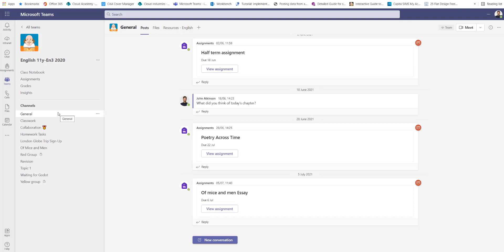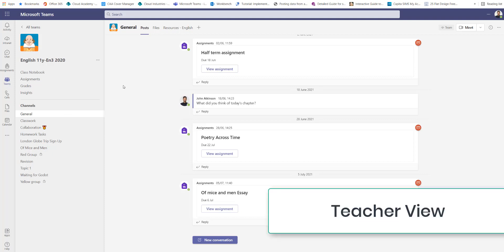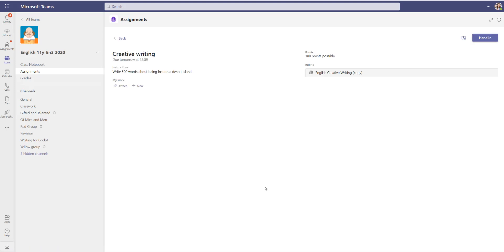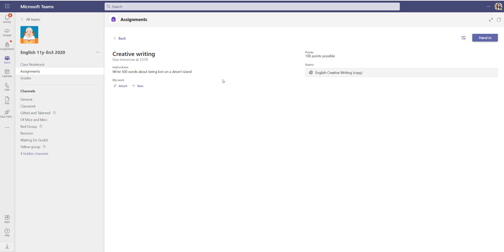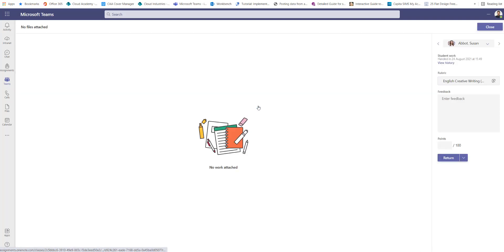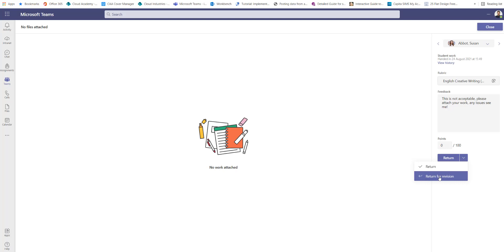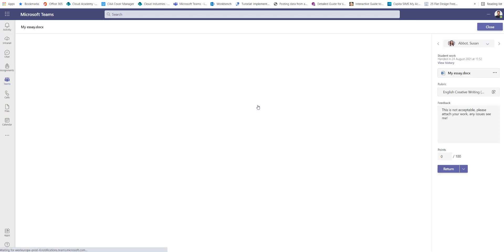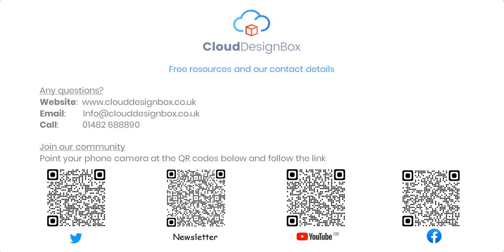Return assignments to students for revision in Microsoft Teams